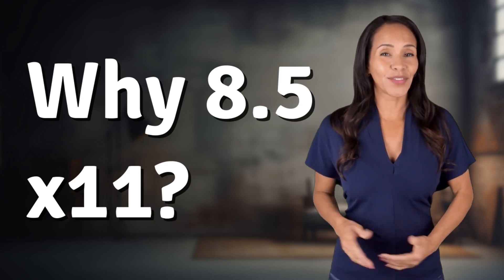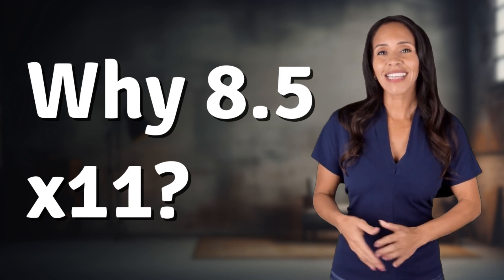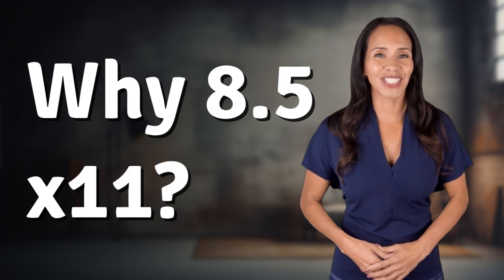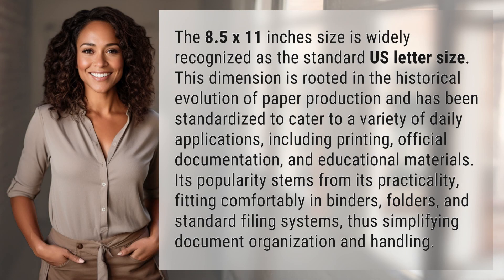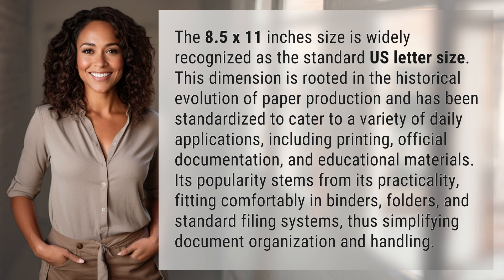Why 8.5 x11?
The Power of 8.5 x11: Why It's the Standard Size 👉 Standard Letter Size 👉 Discover the history and practicality behind the widely recognized 8.5 x 11 inches size, making it the go-to choice for printing, documentation, and organization.

Laura S. Harris (2024, April 6.) Why 8.5 x11?
    🌐 AskAbout.video